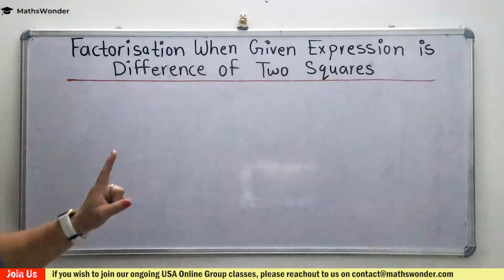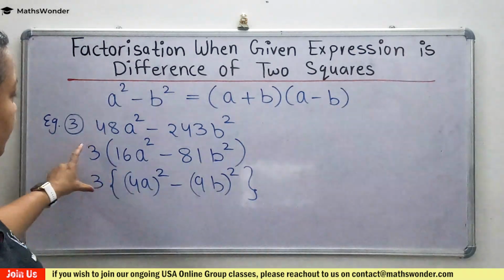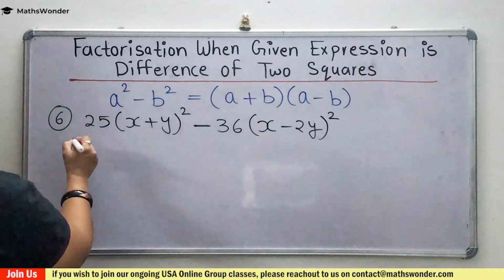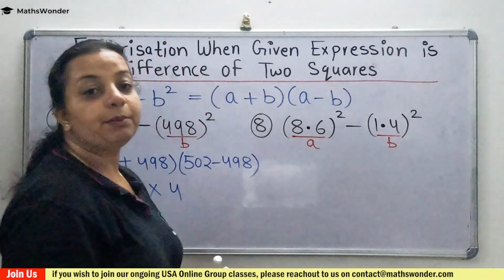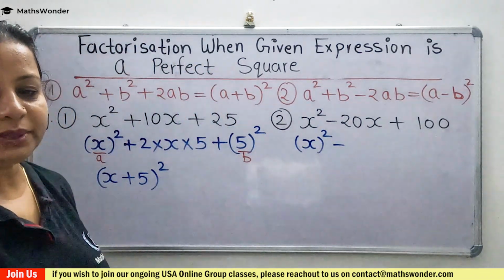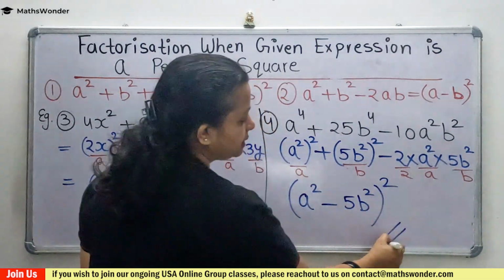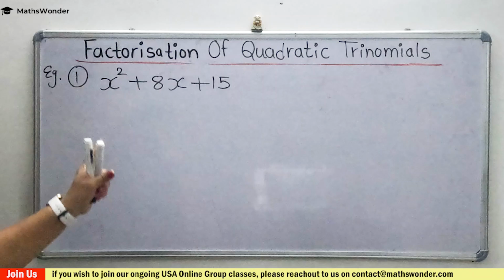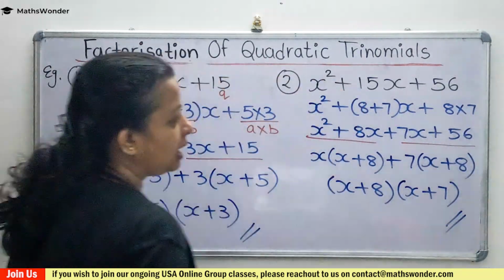STOP Wasting Time on Factorization Mistakes (Part 2) Most People Make! | Grade 8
Learn how to stop wasting time on factorization mistakes with these simple tips. Master the art of factorization and improve your math skills today! Video includes Factorization when given expression is difference of two squares, Factorization when given expression is a Perfect Square and Factorization of Quadratic Trinomials.

Factorization when given expression is difference of two squares
Factorization when given expression is a Perfect Square
Factorization of Quadratic Trinomials

What is factorization in math ?
Factorization examples with solutions ?
Factorization of quadratic equations ?
How to factor a number ?
Factorization of perfect squares ?
Factorization by grouping
What is the difference between factoring and dividing?
How to factor a trinomial?
Factorization shortcut methods ?

🎥 Why Watch?
Whether you're a student tackling "factorization" for the first time or someone looking to refresh their math skills, this video is your go-to resource! Our engaging explanations and real-world examples make learning "factorization" a breeze.

College Freshmen in want to learn factorization
Math Enthusiasts Exploring "factorization" Concepts